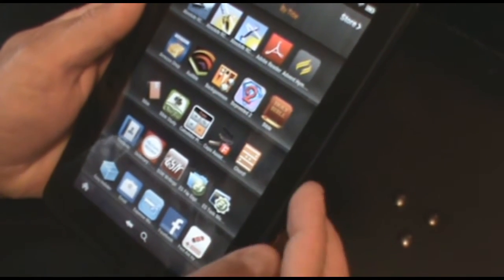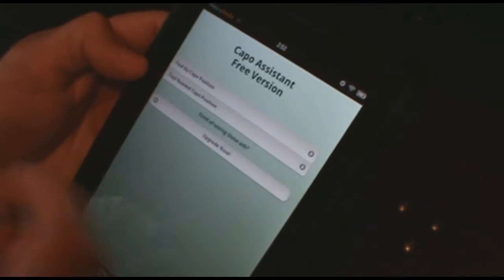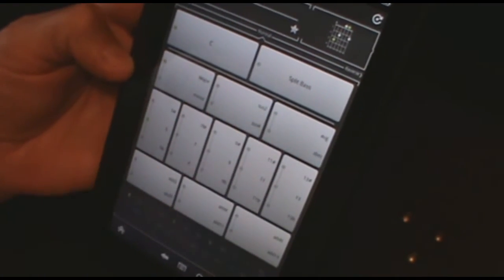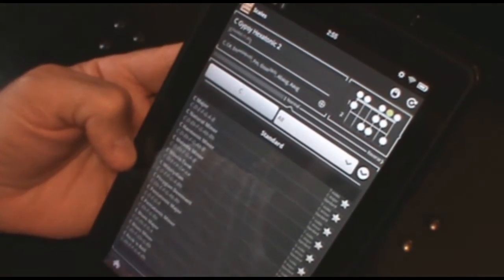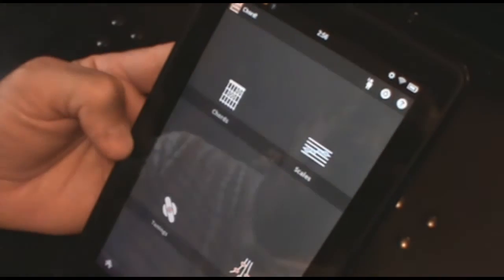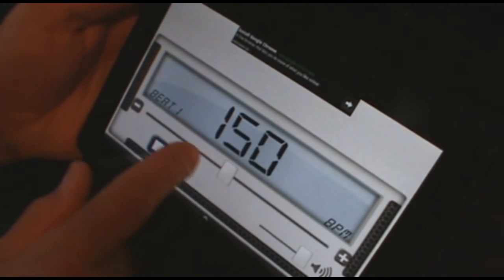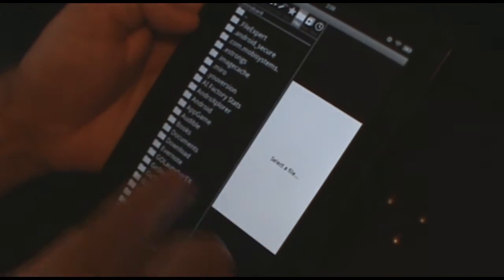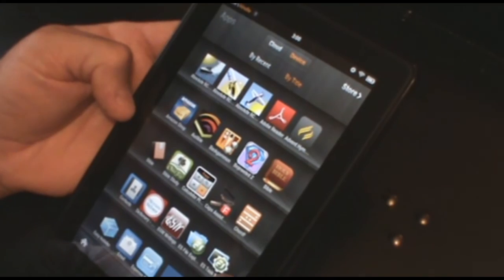What Music Apps Do You Use?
Video about music apps on tab devices. I demo a few that I use and like: "Chord!", "Capo Assistant", "GuitarTapp" and a quick mention for "Guitar Pro". What do you use?